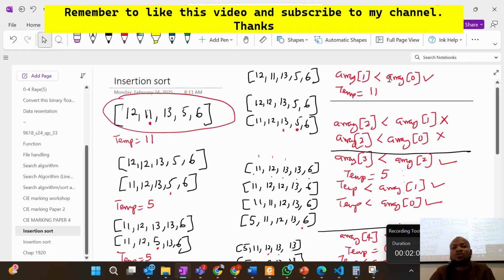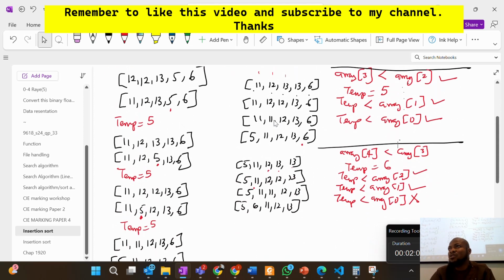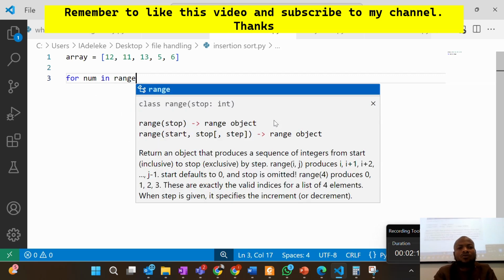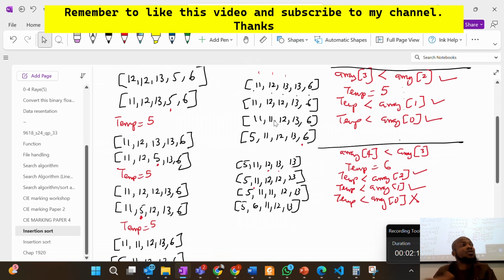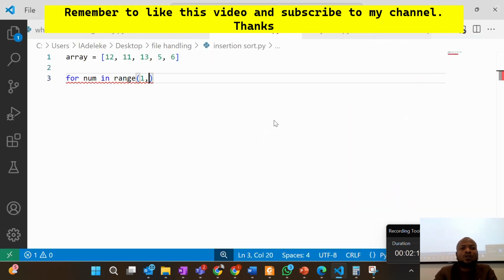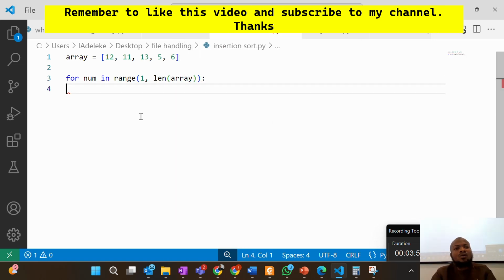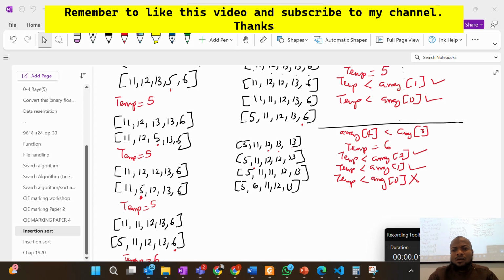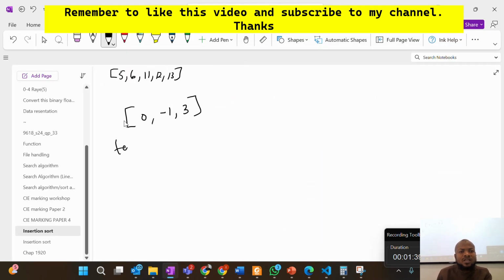Paer 14 (B): CAIE 9618 A Level COMPUTER SCIENCE BASICS OF PYTHON Insertion sort Part 2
In today’s class, we’ll learn linear search.